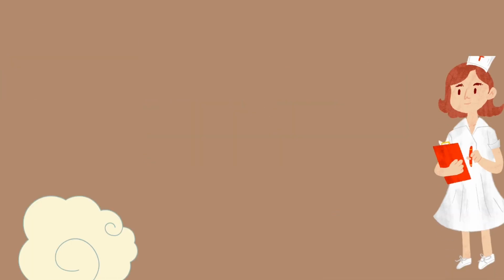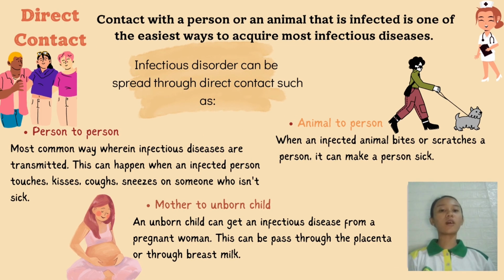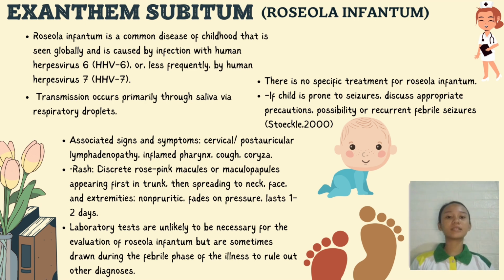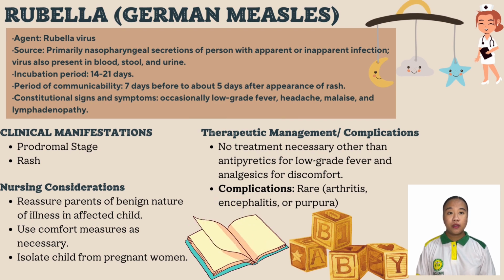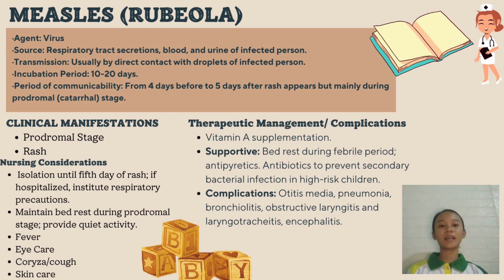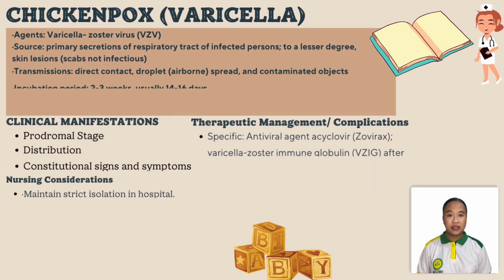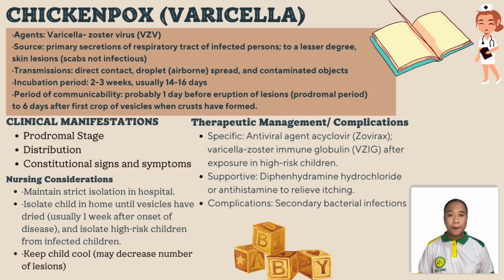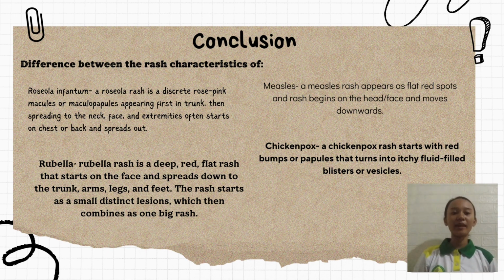CMCR_BSN2B_Julaton/Estolero